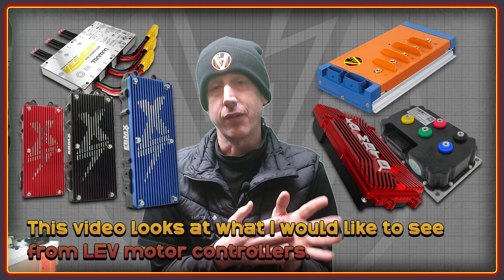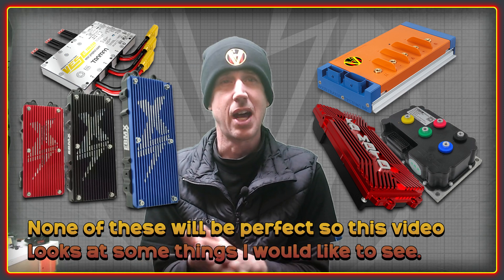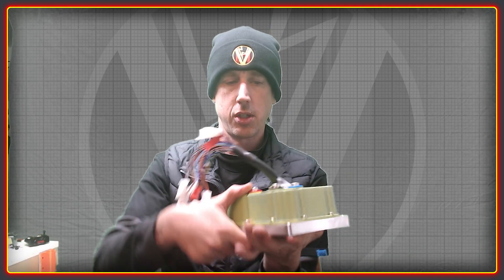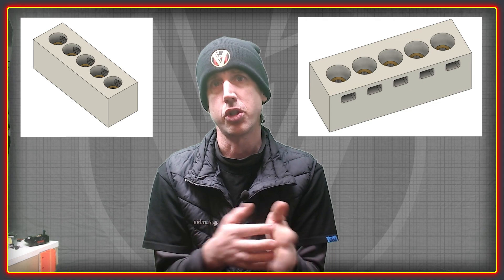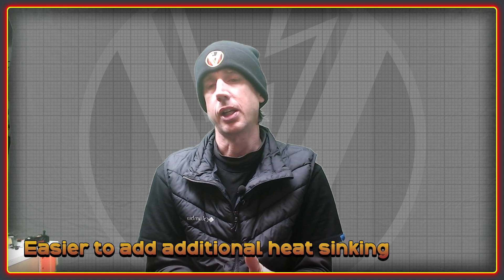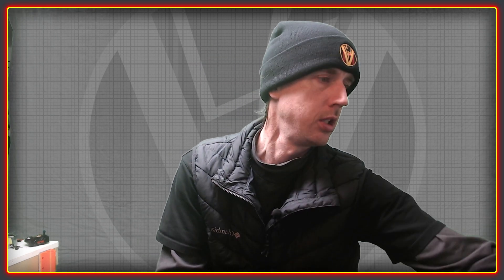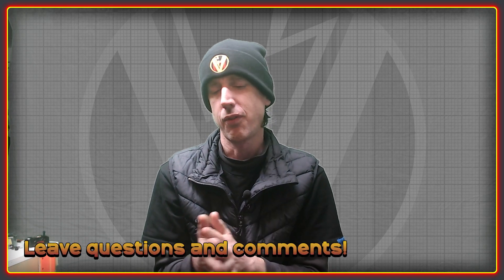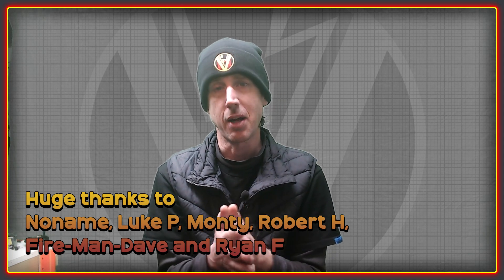Motor Controller Design Ideas - Thoughts on improving motor controllers for electric vehicles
These are some of ideas to improve motor controllers for electric vehicles. General concepts that I would like to see from an ergonomics and usability perspective.